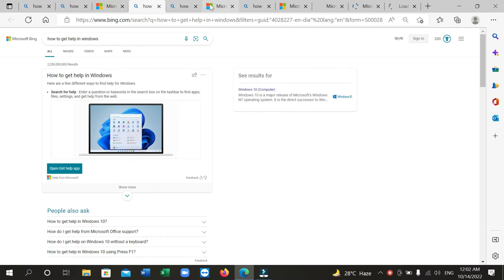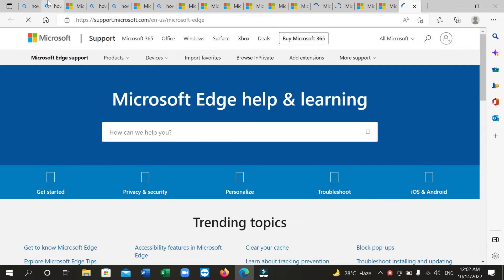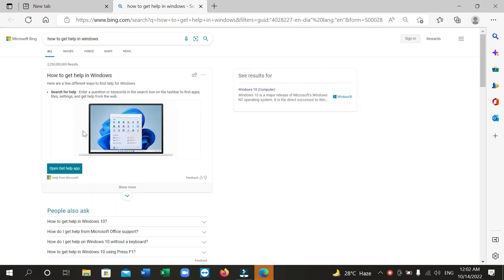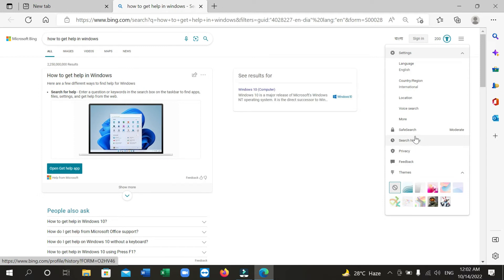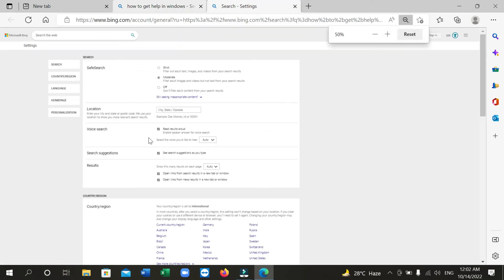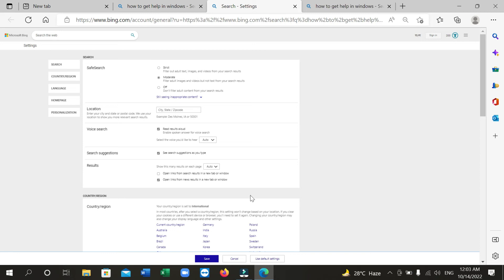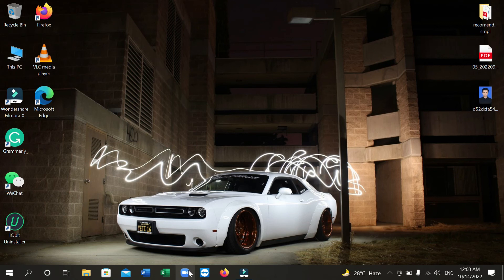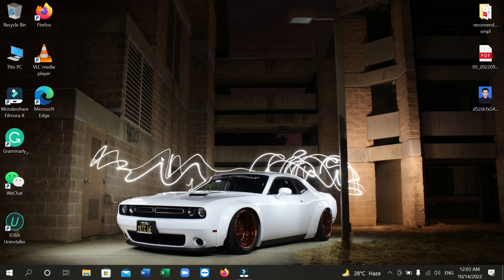How To Stop Microsoft edge keeps opening new tabs